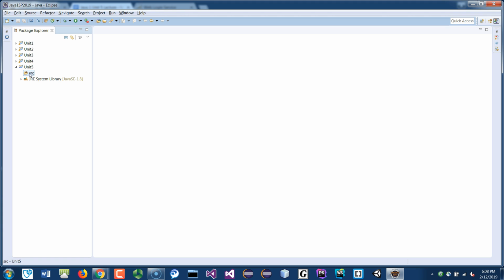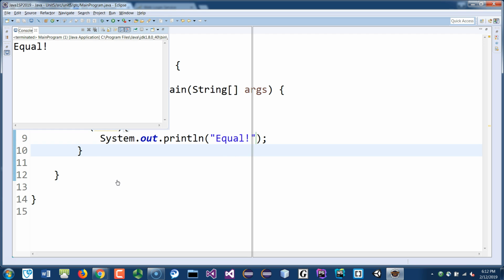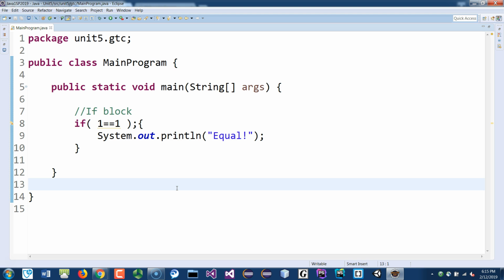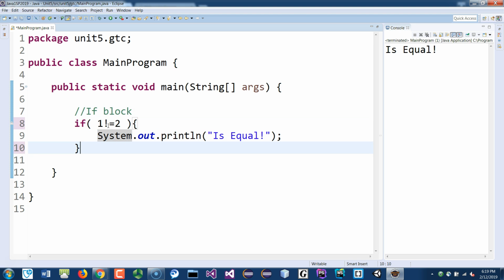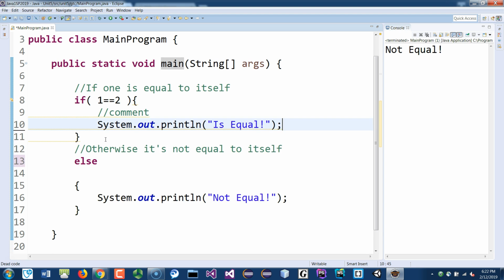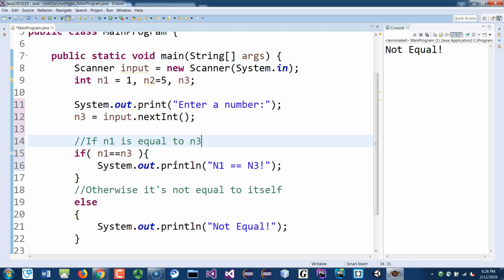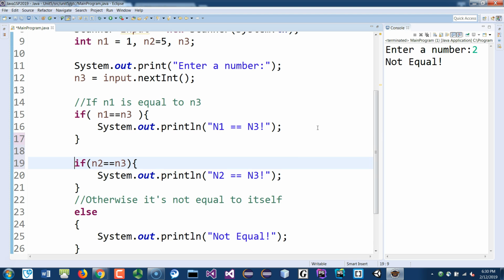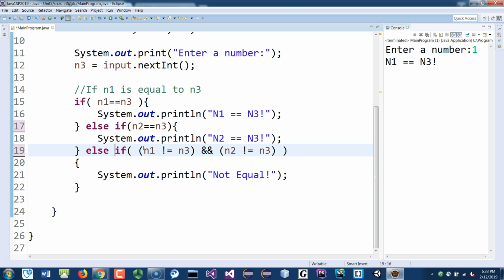Java - Intro to IF Statements